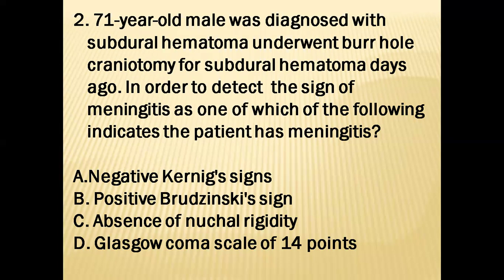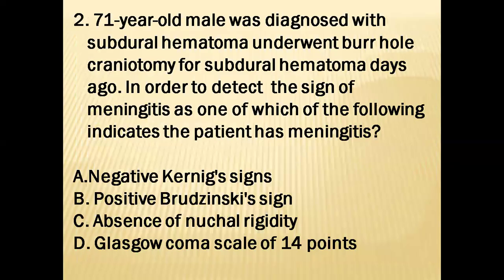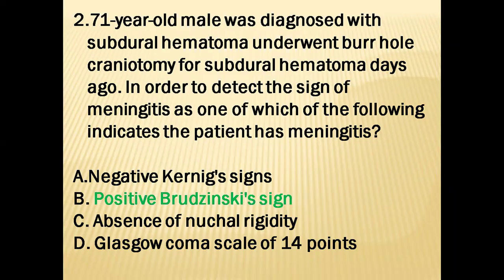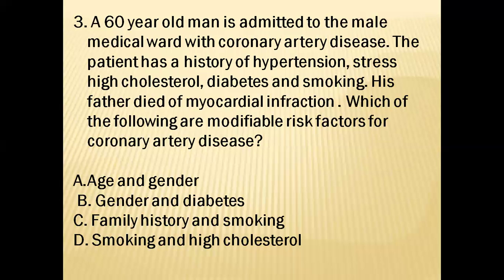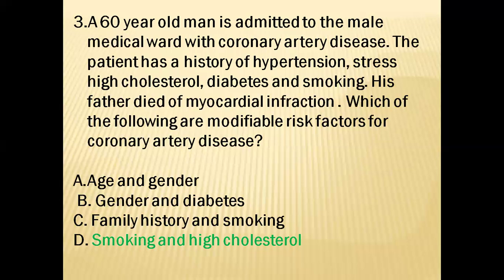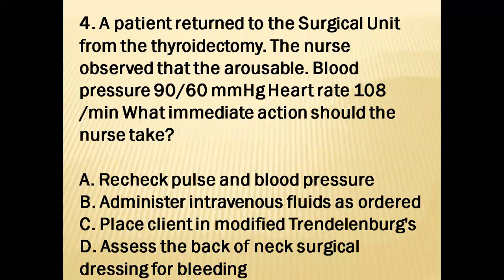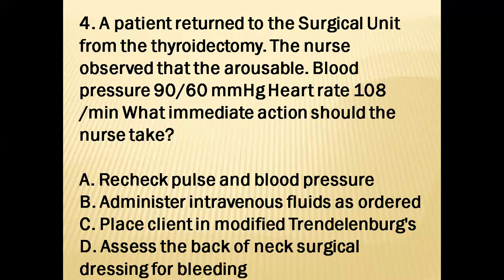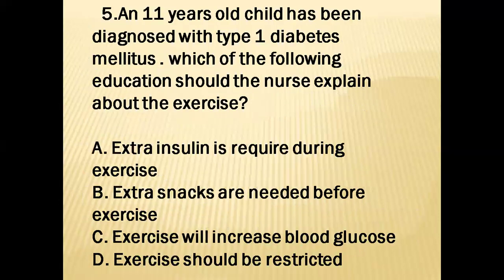SAUDI PROMETRIC QUESTION DISCUSSION - 16